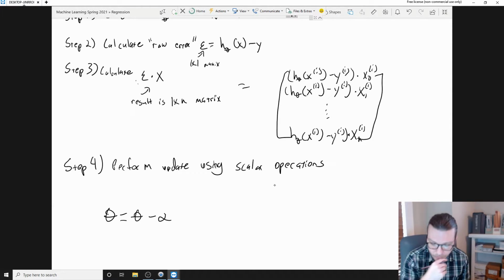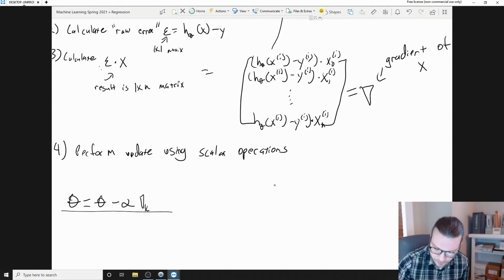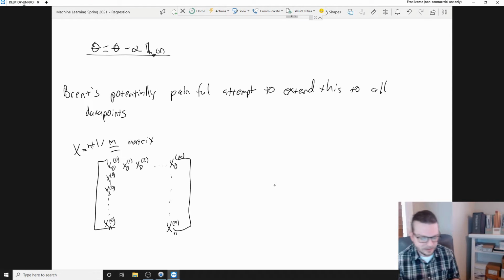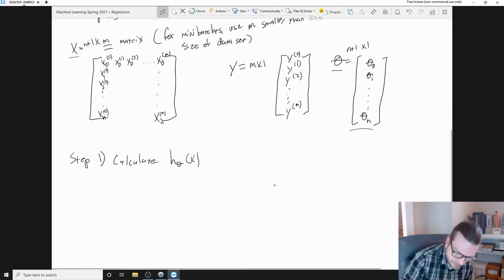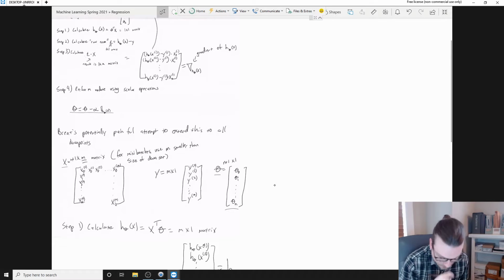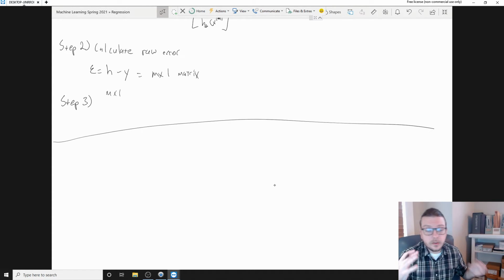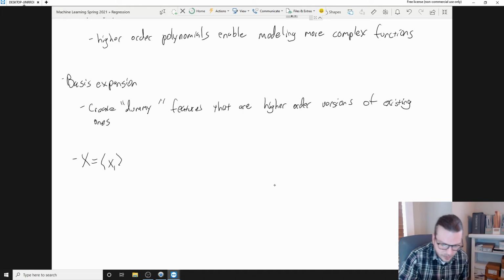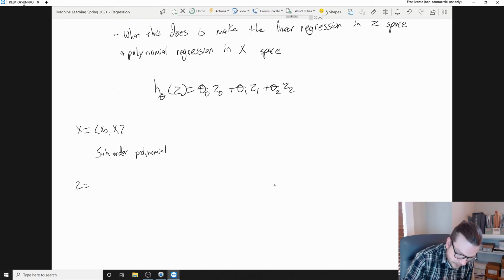Basic algorithm for running DEV C programs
Welcome to MikeBrown434 chanel !
© Copyright by MikeBrown434 Channel ☞ Do not Reup